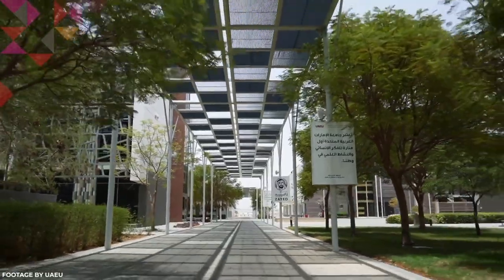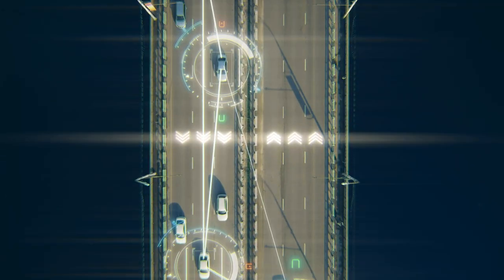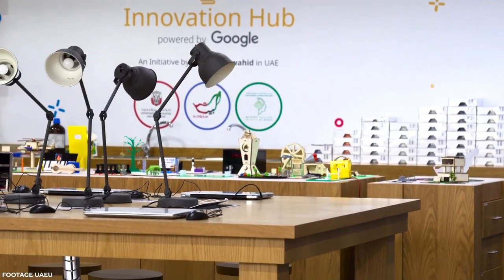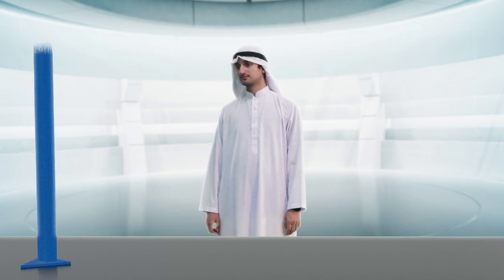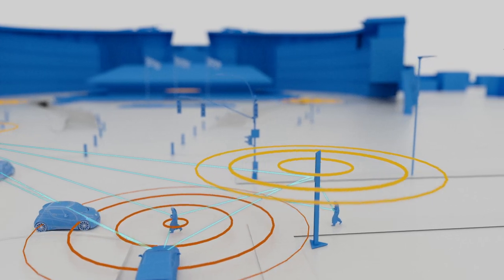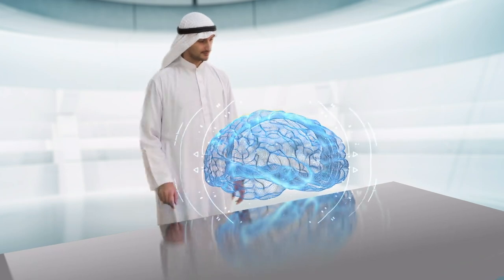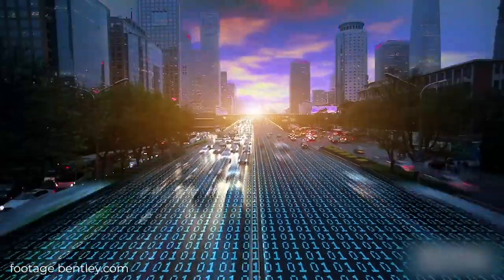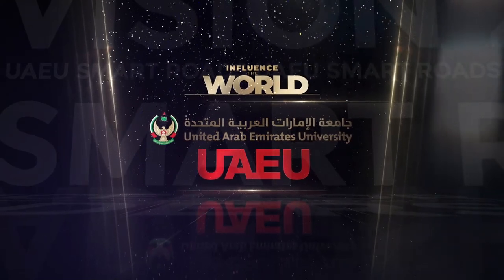UAEU Smart Roads Video Production | MovingStone Digital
Our talented team at MovingStone Digital has skillfully crafted this video to provide you with an immersive experience. Through stunning visuals, captivating storytelling, and insightful interviews, we take you behind the scenes to uncover the intricate details of this groundbreaking project.

About Us:
MovingStone Digital
Services: Consultation and Services for all Visual Content.
2D Animation, 3D Animation, CGI, VFX, Post Production, Production, DVC, TVC, Documentaries, Architecture Visualization, Product Visualization, Promos, Intros, Branding, UI/UX